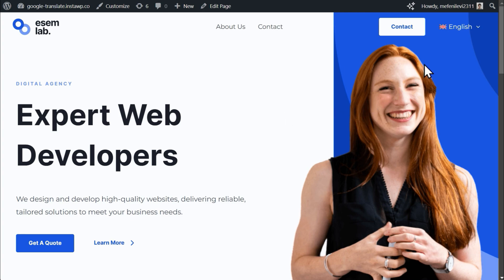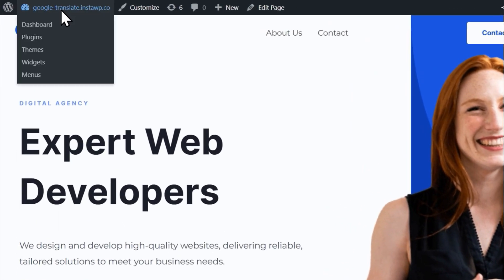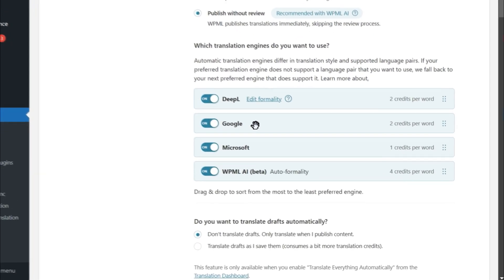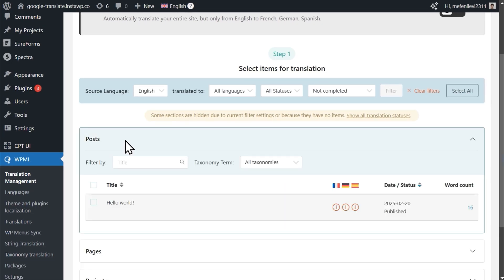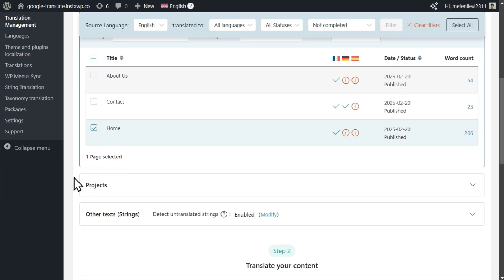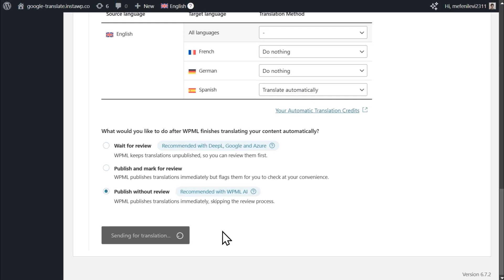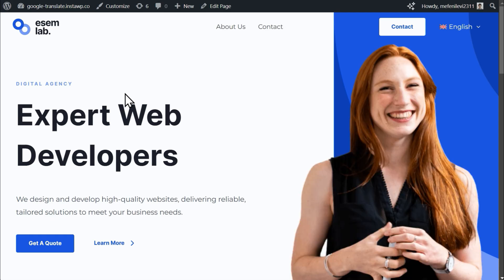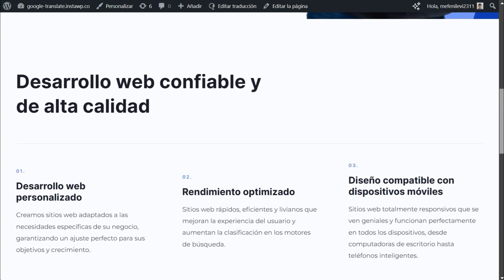How to Translate WordPress with Google Translate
Learn how to translate your WordPress website into more languages with Google Translate and WPML – the most popular multilingual plugin for WordPress.